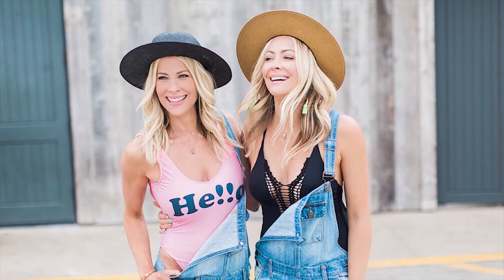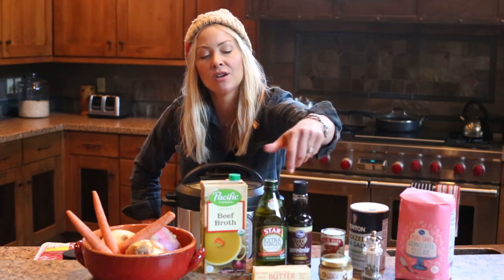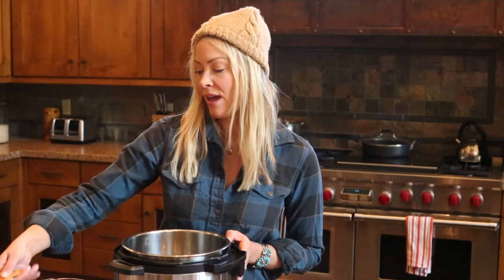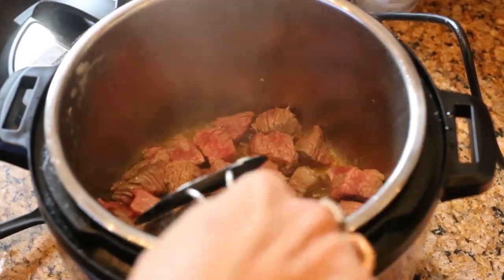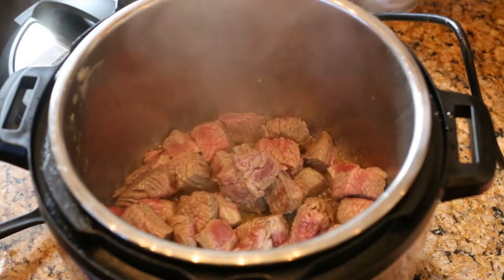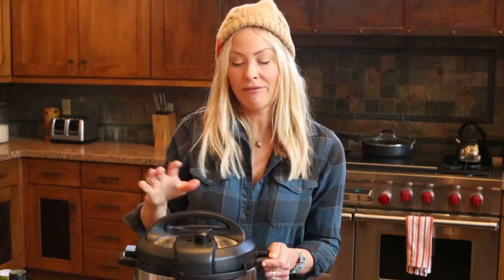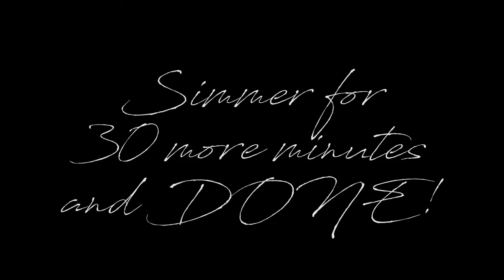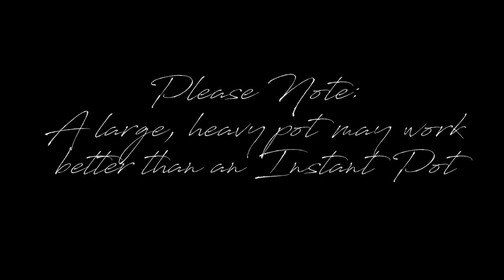“The Perfect Autumn Beef Stew” Presented By The Sweet Life By Brittany + Cynthia Daniel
In this video, Cynthia takes us through the steps to make the perfect beef stew for you and your family in these cold autumn and winter months! With easy ingredients that will truly nourish everyone and keep them warm, it will not disappoint! Recipe and ingredients at end of video.